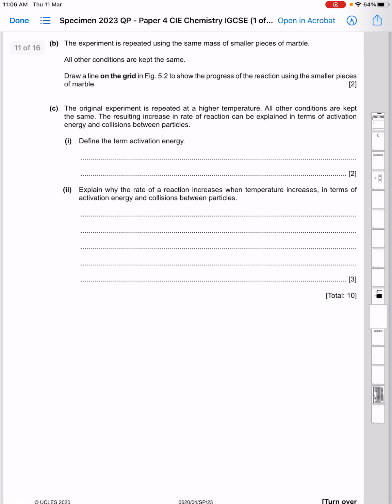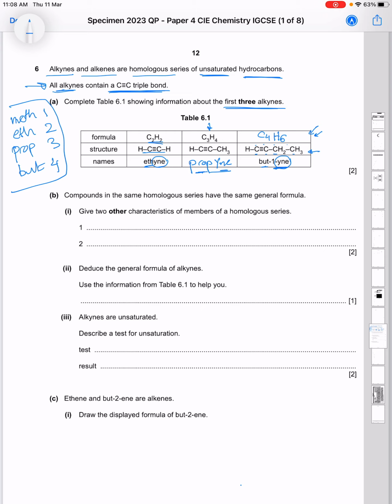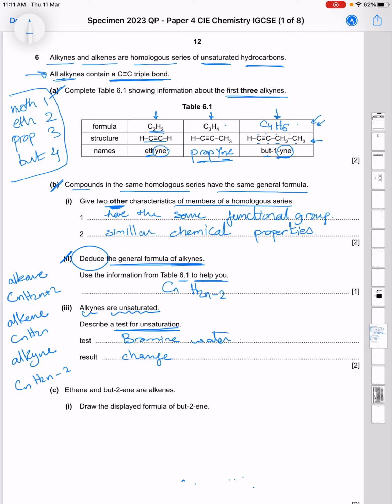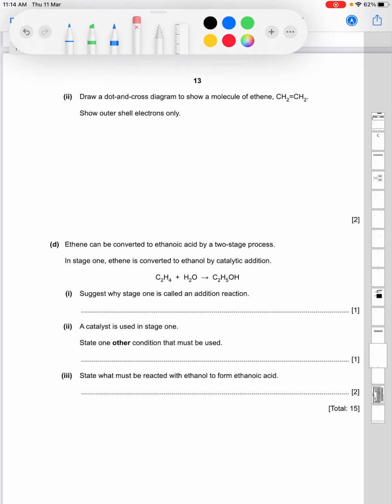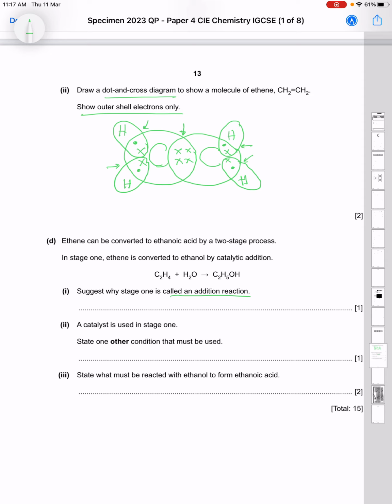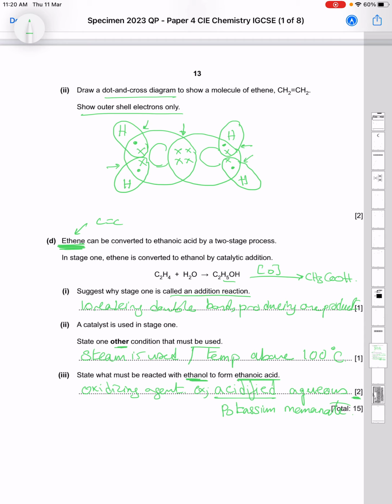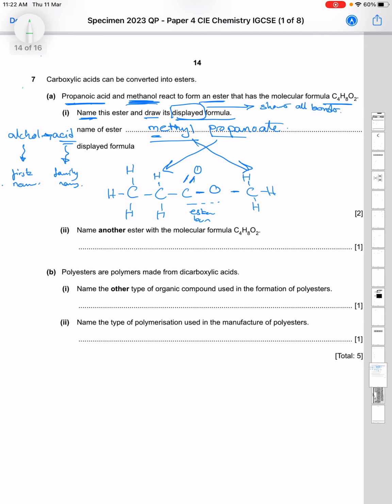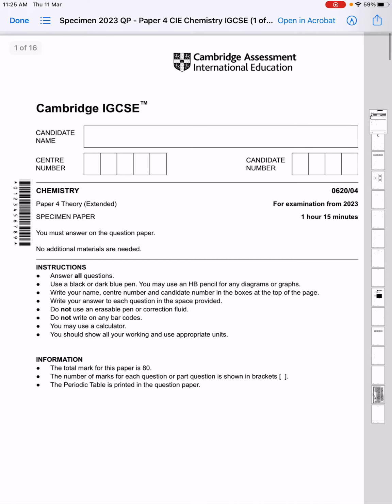IGCSE Cambridge Organic Questions 2023 Exam